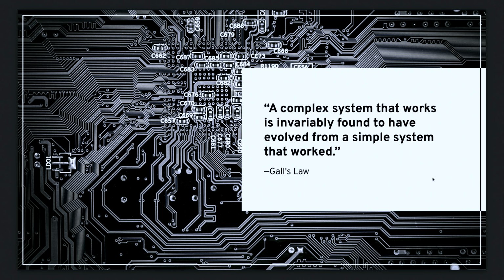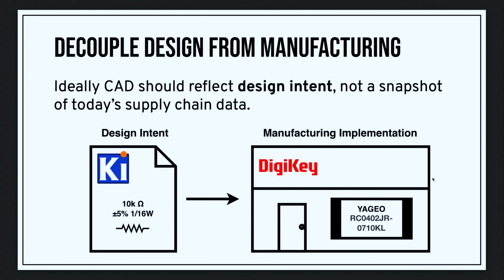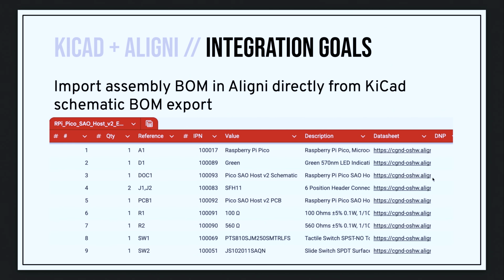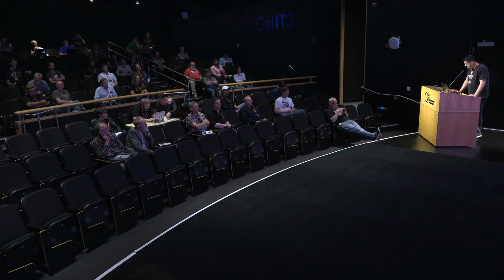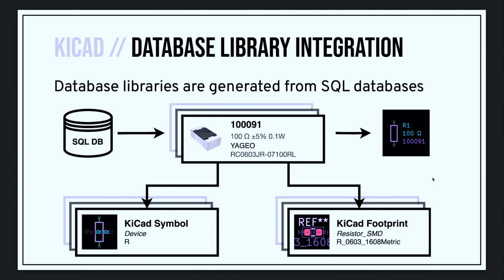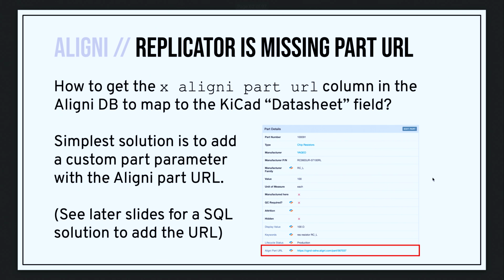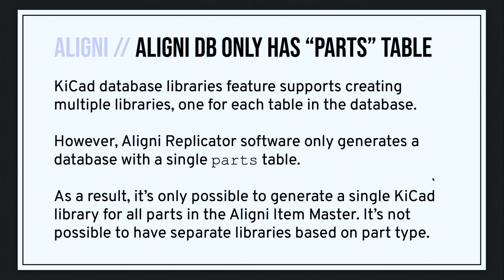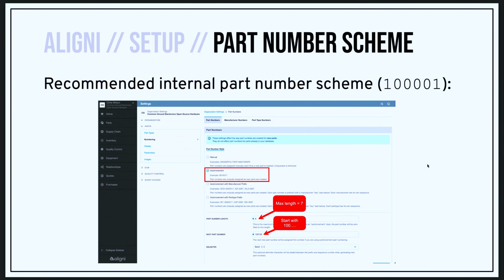Are We PLM Yet | Chris Wilson | KiCon North America 2025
Have you ever wondered how product teams manage BOMs, revisions, releases, and specifications over the lifecycle of a hardware product?

In this talk, you’ll learn the basics of Product Lifecycle Management (PLM) software and explore some of the available options for KiCad users. We’ll finish up by showing how to integrate a KiCad database library with Aligni, a cloud-based PLM software offering a free tier for open-source hardware organizations.

If you’re a maker or hobbyist, you may have come across terms like PDM, PLM, or MRP, and thought to yourself “someone has been eating too much alphabet soup!” Even if you’ve been involved in bringing a hardware product to life, you may or may not have been exposed to these terms and the systems they represent.

These acronyms stand for Product Data Management (PDM), Product Lifecycle Management (PLM), and Material Requirements Planning (MRP). They represent three complementary software systems that work together to manage product information over the lifecycle of a hardware product.

In this talk, we’ll focus specifically on Product Lifecycle Management (PLM) software. We’ll cover what a PLM system is used for and how it differs from PDM or MRP systems. We’ll discuss when and why you might want to consider adopting PLM software as part of your hardware development process, and explore some PLM options available for KiCad users.

Finally, we’ll walk through a concrete example showing how to integrate KiCad with Aligni, a cloud-based PLM software offering a free tier for open-source hardware organizations. This will include a discussion on KiCad database libraries, with specific instructions on how to configure a database library to sync with an Aligni part master database.